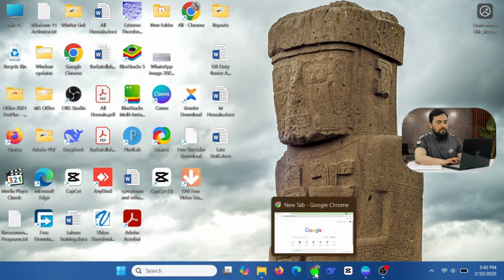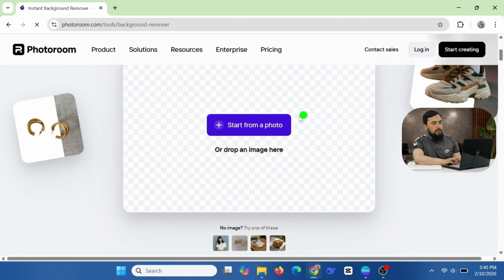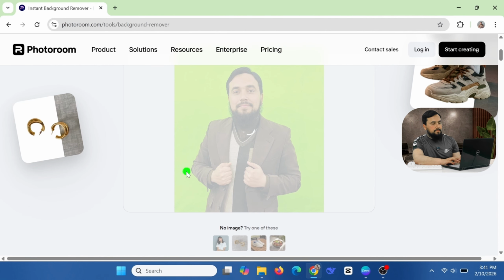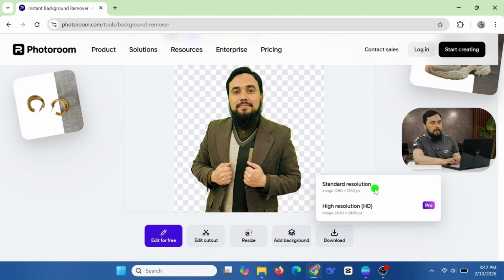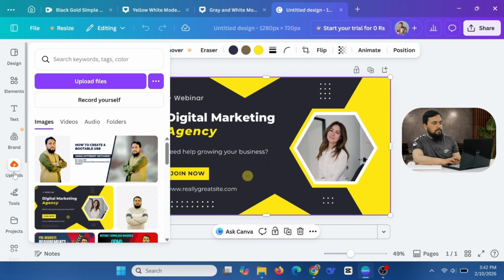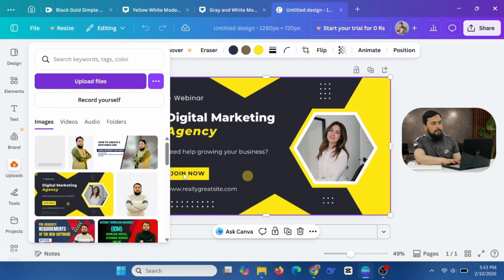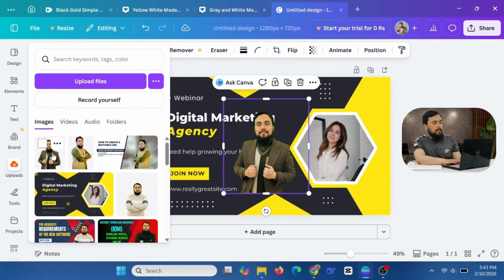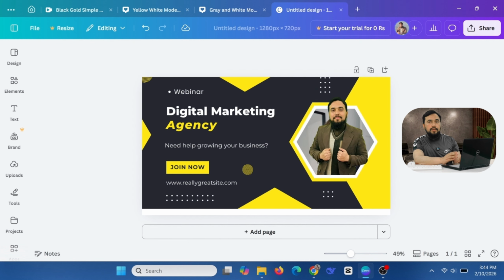how to remove background from the picture and upload on the Canva App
In his video I have explained to you. How to remove the background from your picture? How to upload a picture in the Canva application?

System Requirements (Desktop App)
Platform Minimum Requirements
Windows Windows 10 or newer